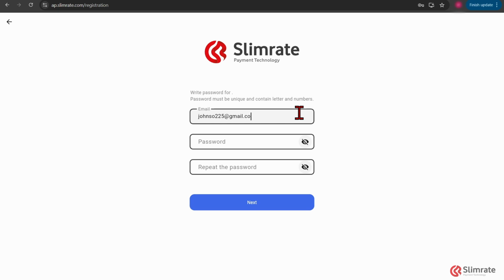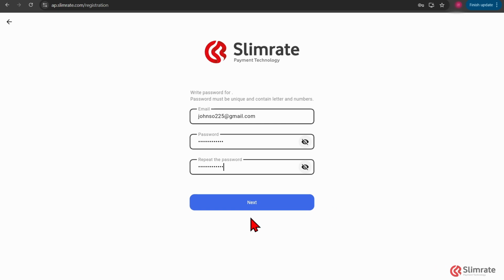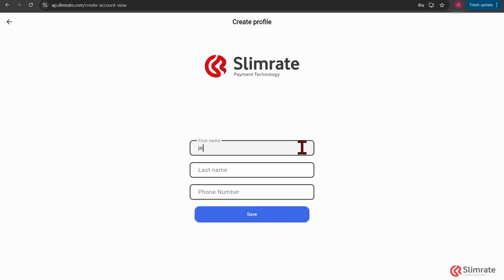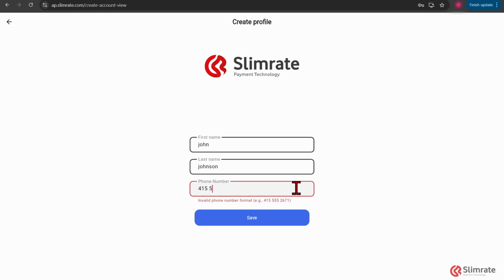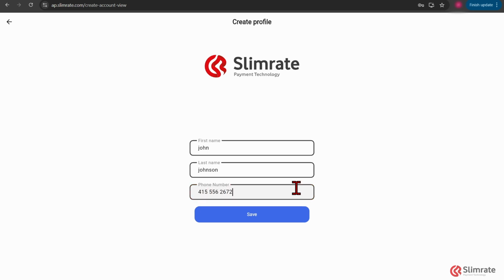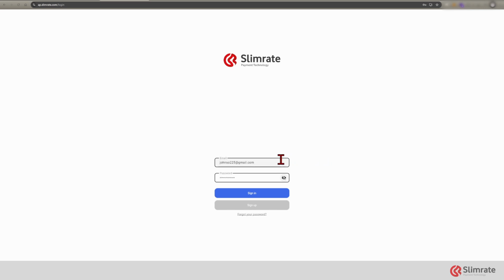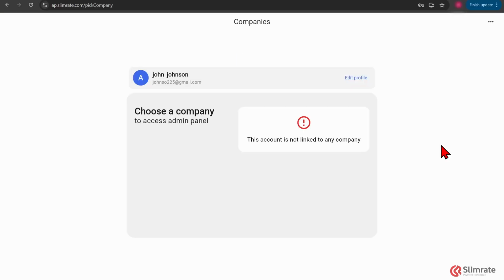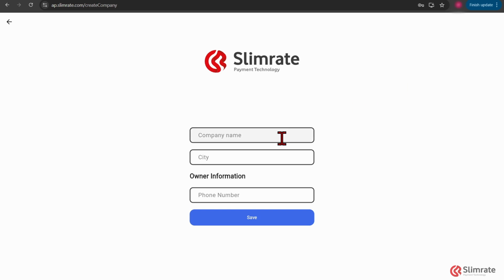Slimrate Basics 1: Account Creation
Welcome to Slimrate!
In this quick tutorial, we’ll walk you through your first steps — from creating an account to setting up your company profile.

📌 In this video, you’ll learn:
How to register a Slimrate account

How to create your company profile

What happens next after setup

🔐 Whether you’re a new client or just exploring Slimrate — this is your starting point.